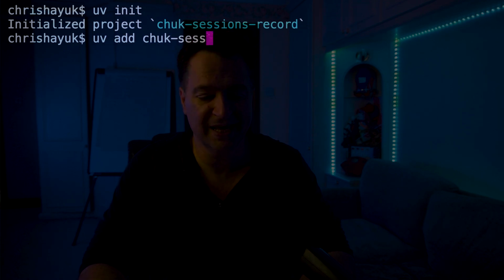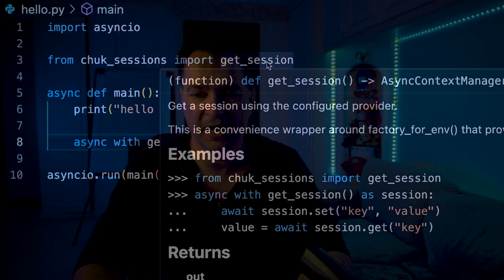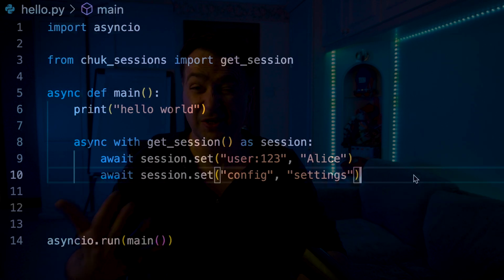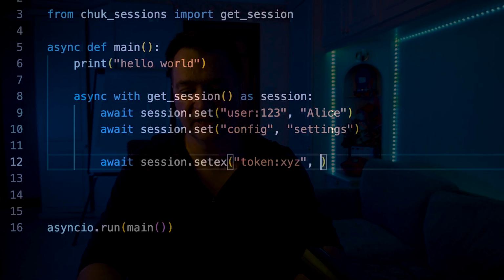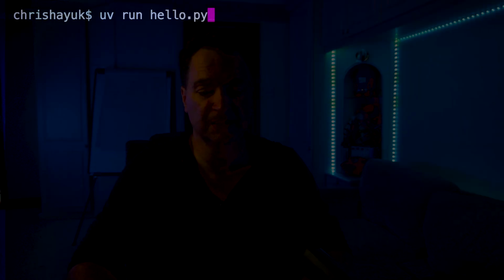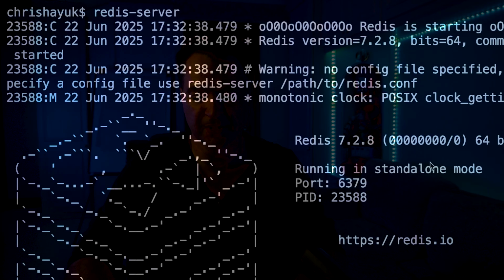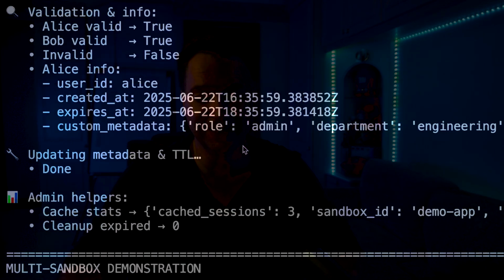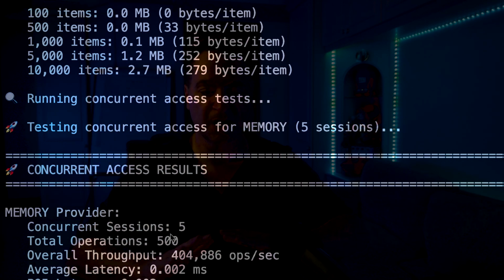Distributed Session Management in Python with Redis & Chuk-Sessions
In this video, Chris introduces Chuk-Sessions, a new Python package for session management. This package can be used for standard sessions or AI sessions, and is intended to be used in future projects like Chuk-LLM. Learn about session management and the **python** package in this video.